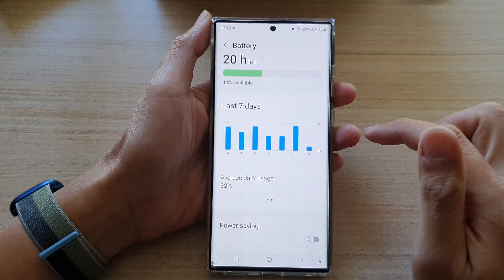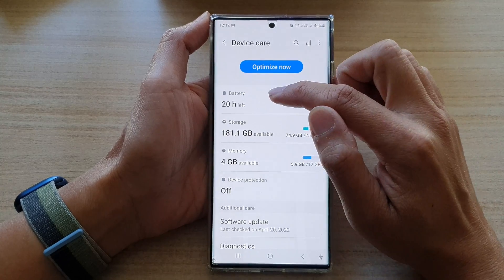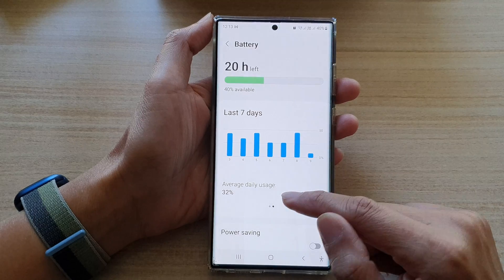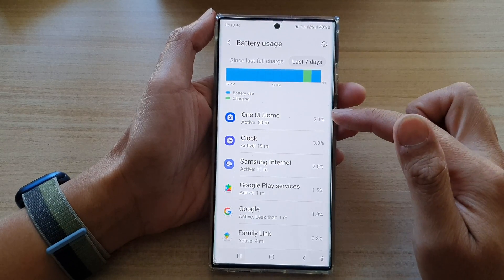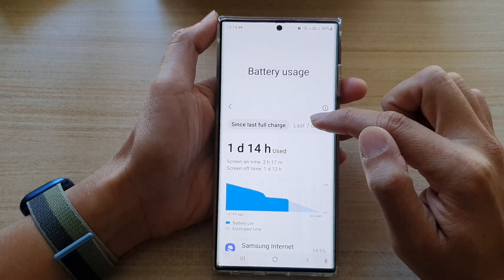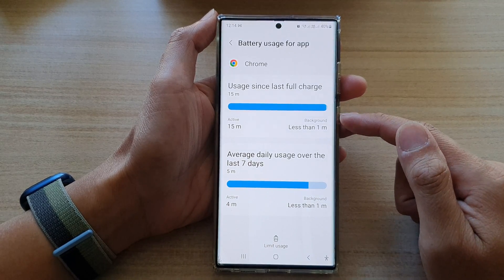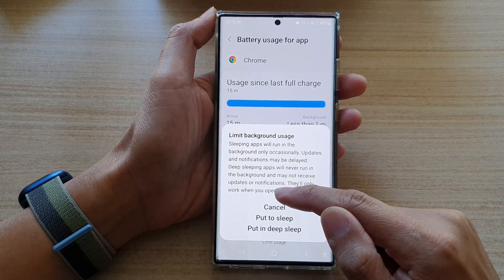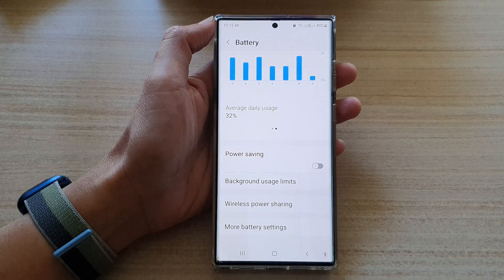Galaxy S22/S22+/Ultra: How to Check Battery Usage Graph and Information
Learn how you can check battery usage graph and information on the Samsung Galaxy S22/S22+/Ultra.

Checking for the battery usage graph can give you an idea of what is using your battery power and you can also see what time of the day battery is being used up the most.